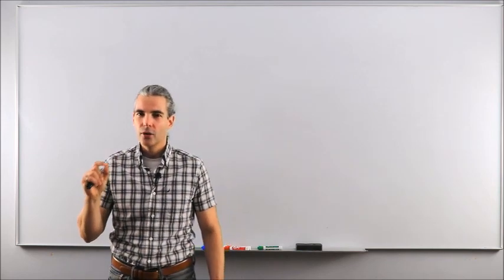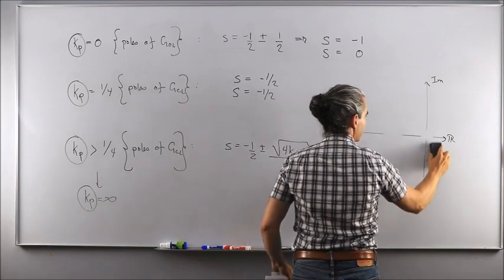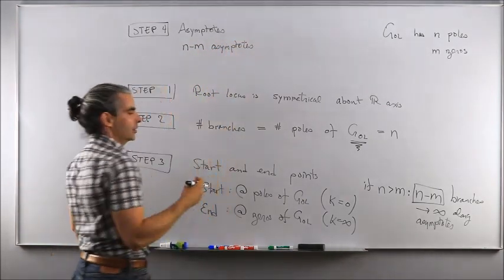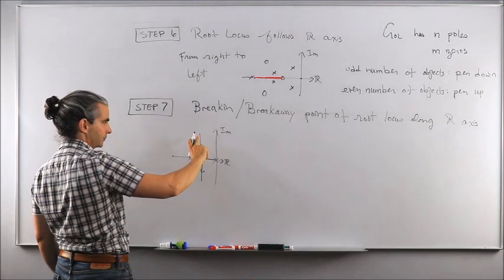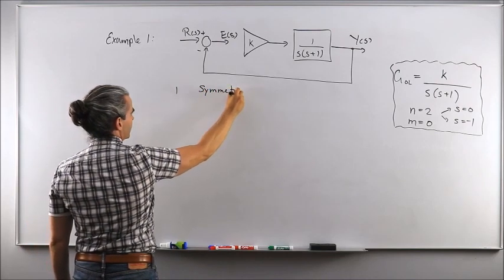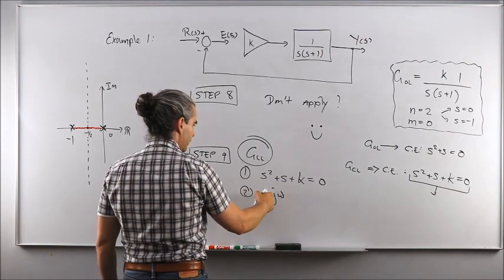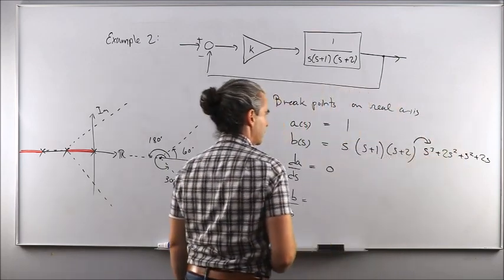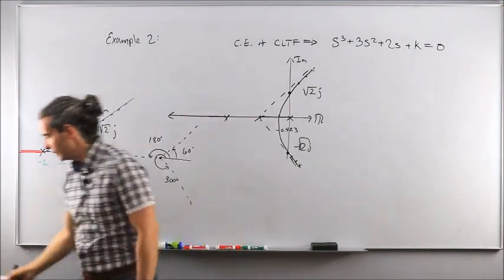Feedback Control Systems - Root Locus Construction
MAAE3500 - Feedback Control Systems - Lecture 8
carleton.ca/spacecraft